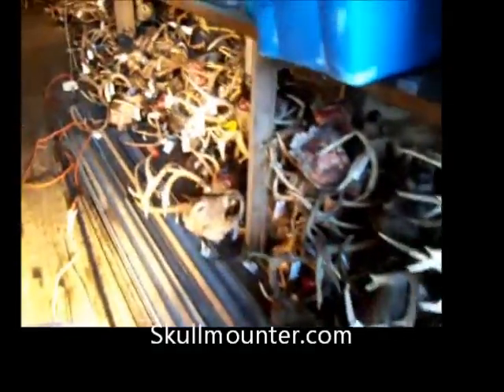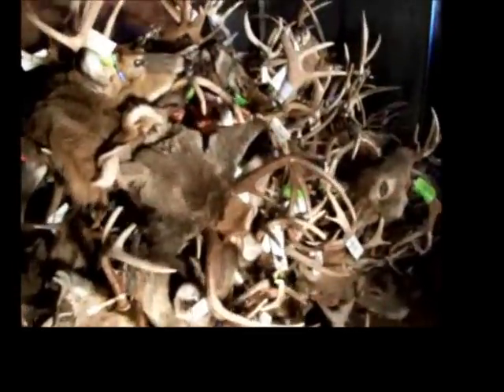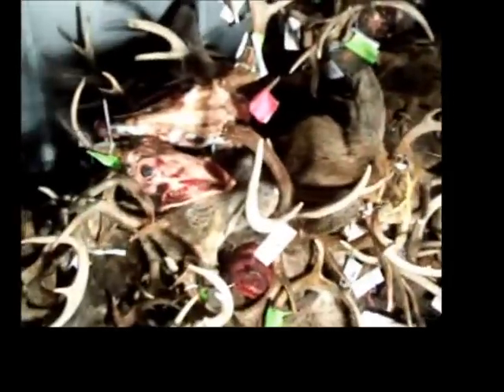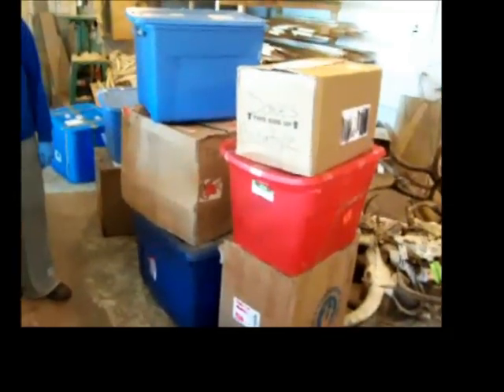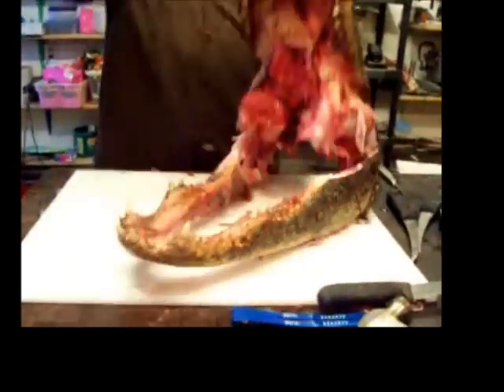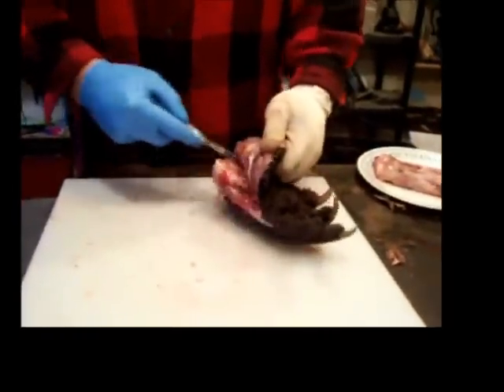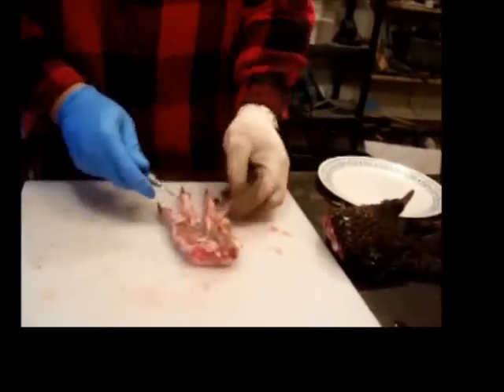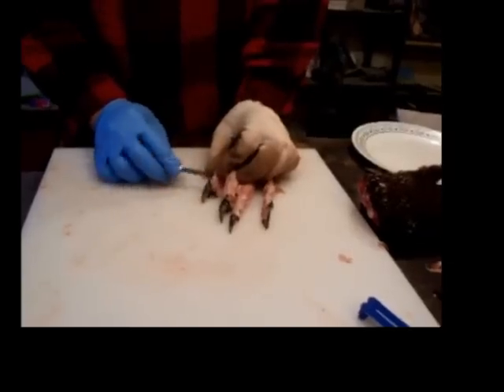european skull mounts dermestid beetles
Go to Skullmounter.com